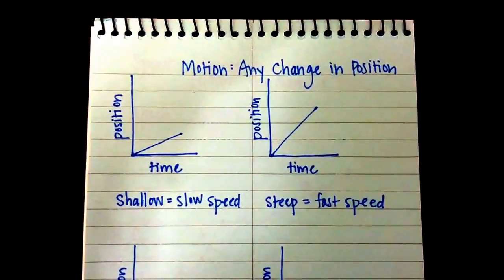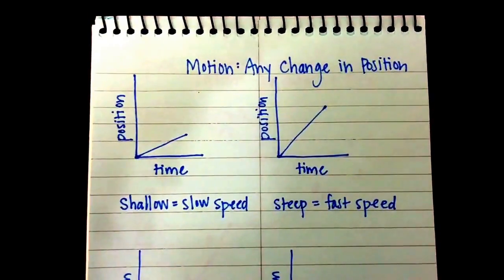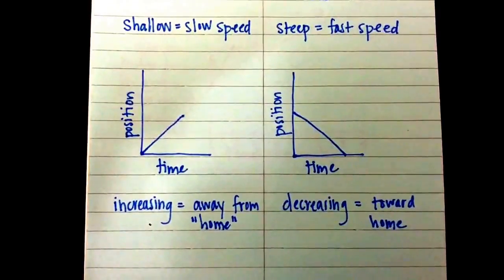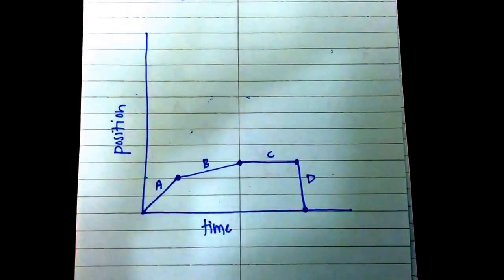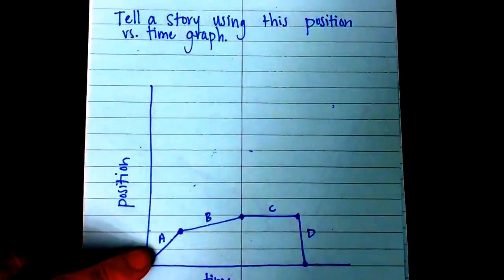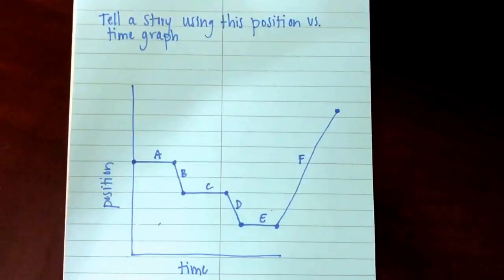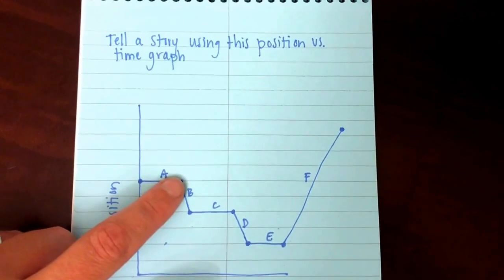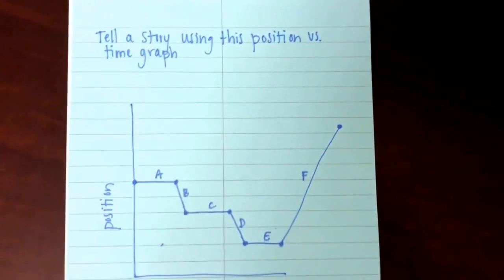4.1 Position vs Time